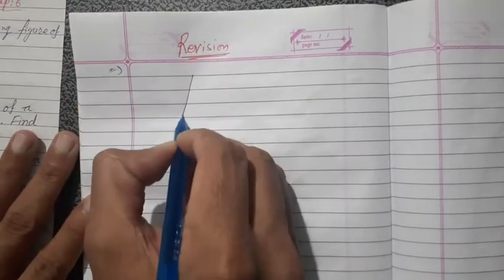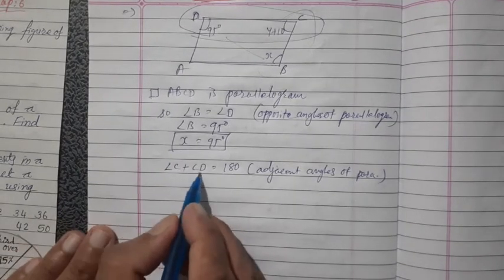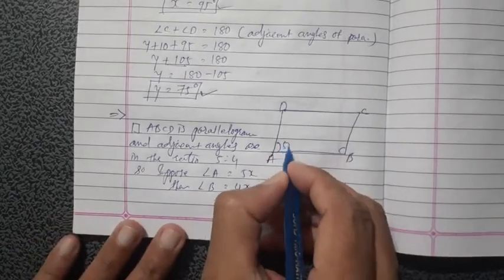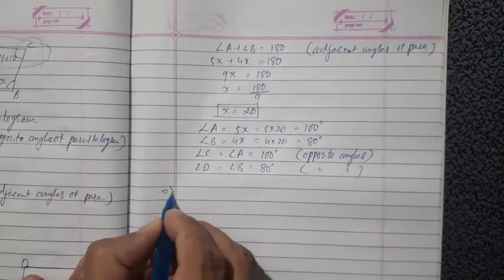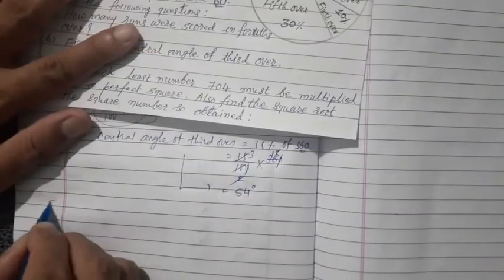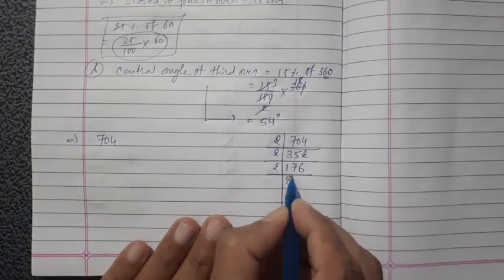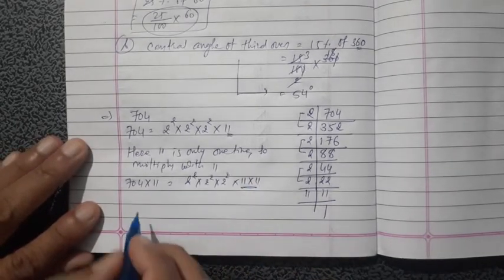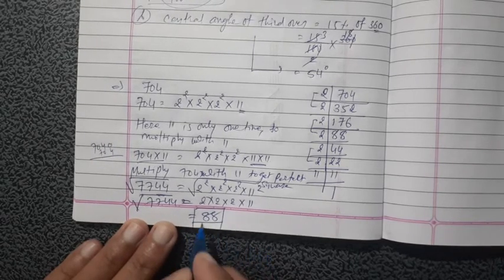Hirensir/maths/std 8/Revision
Revision of additional questions
(chap:3 to chap:6)